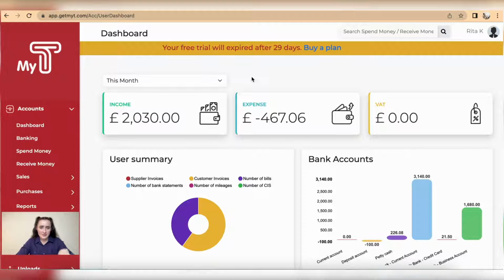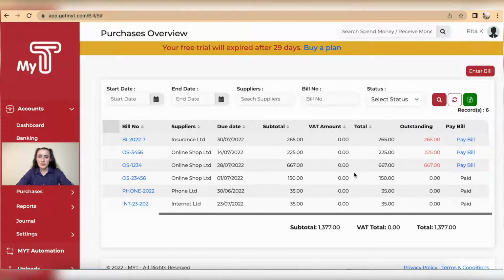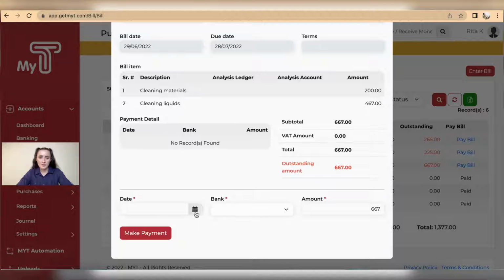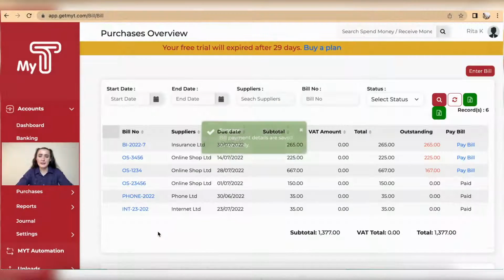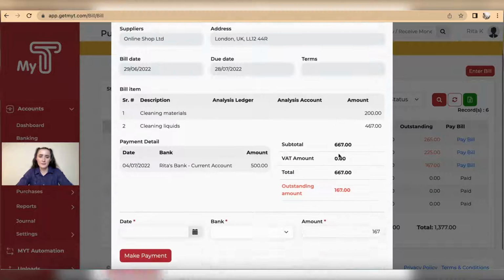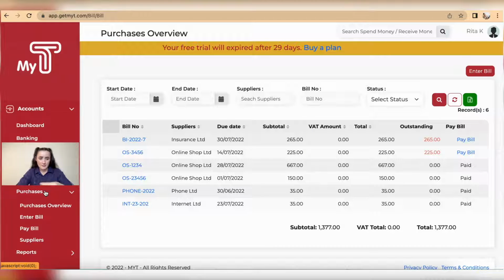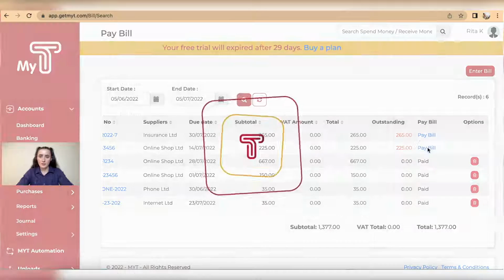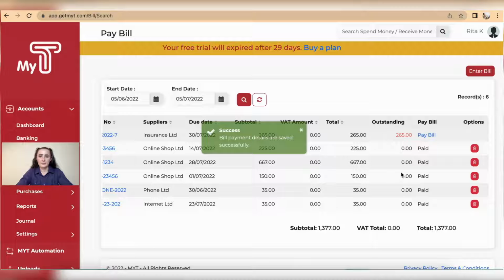How to mark Supplier Invoice (Bill or Purchase Invoice) as PAID on MyT